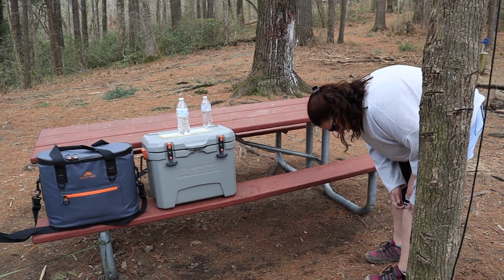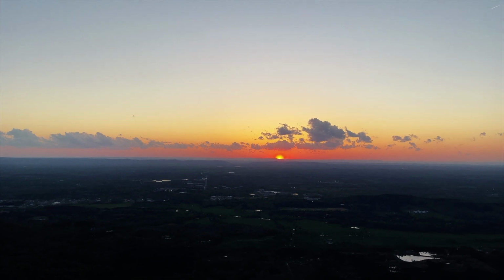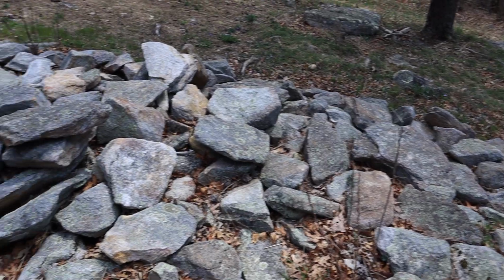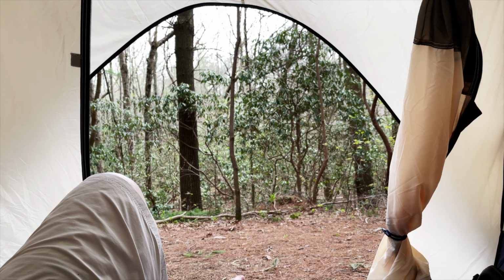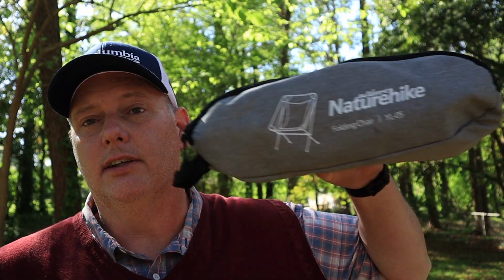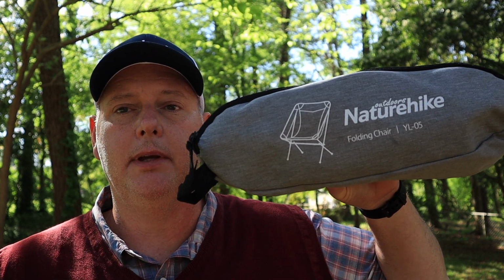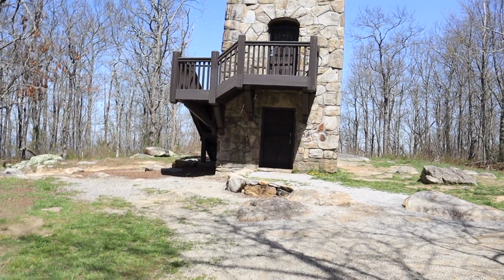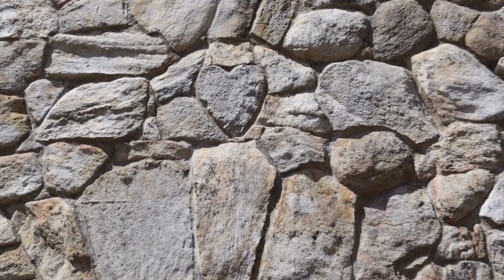Fort Mountain State Park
Hiking and Camping at Georgia's Fort Mountain State Park, April 2021